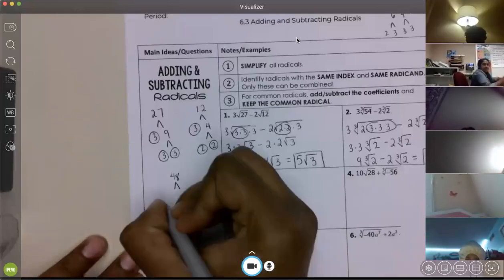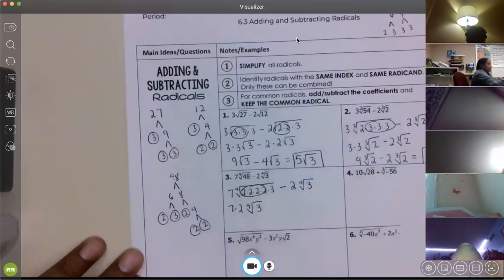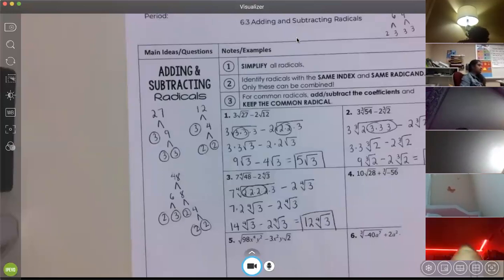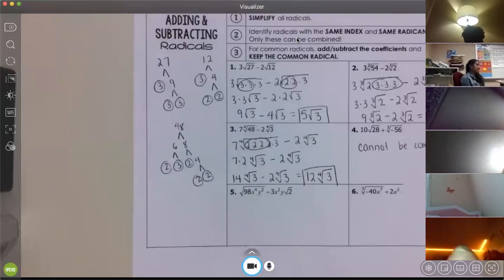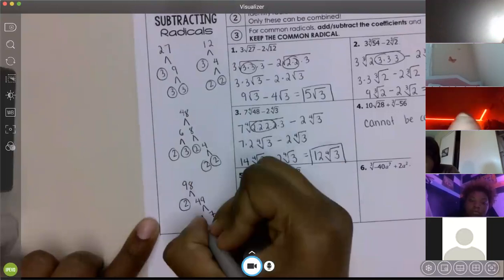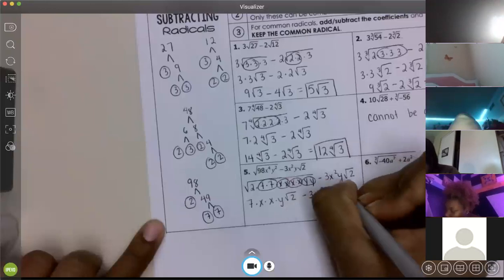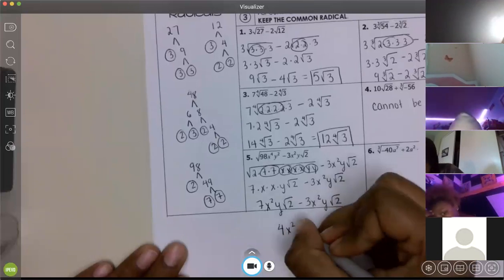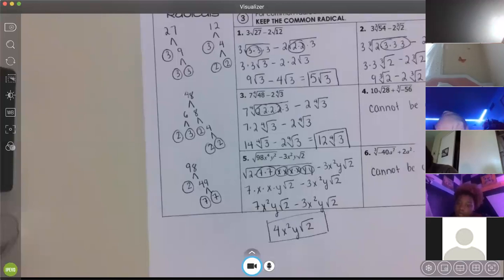8:27 Algebra II Loop